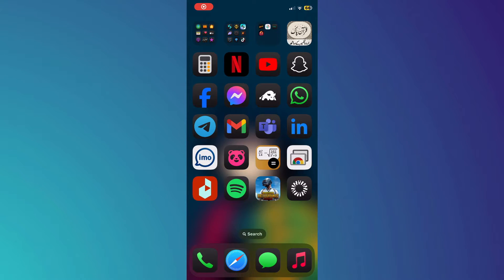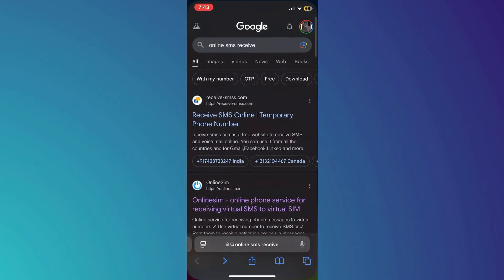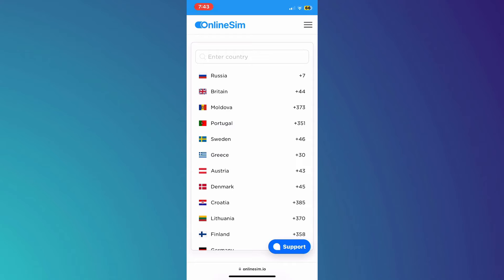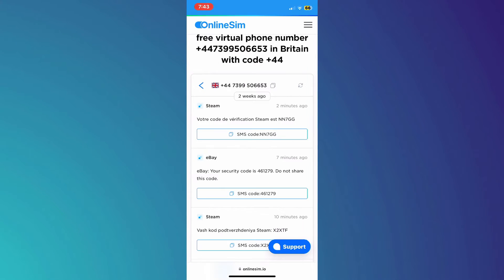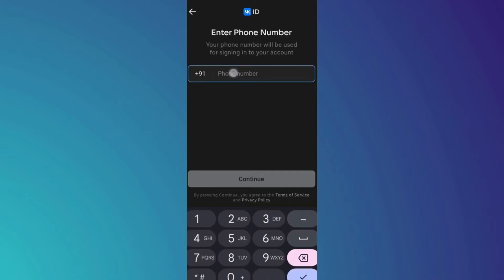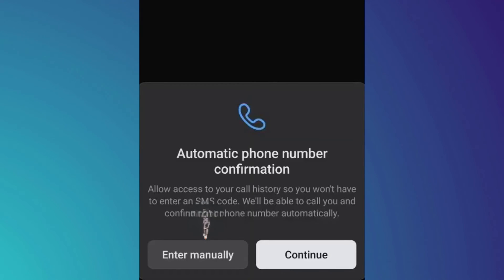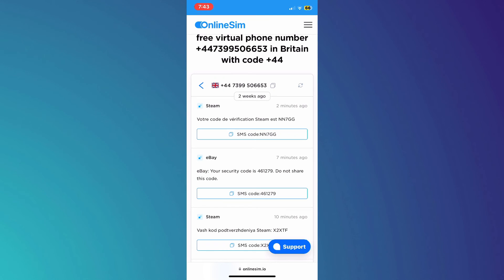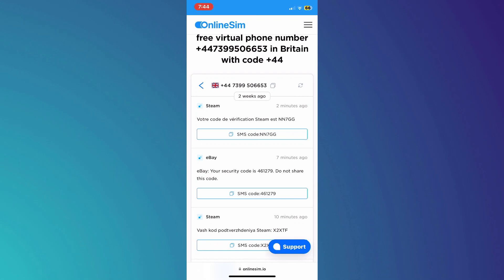How to Sign Up for VK Account Without Phone Number (2025)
Want to create a VK account without using your phone number? In this 2025 guide, we’ll show you alternative ways to sign up for VK without needing a phone number, giving you more flexibility and privacy. Perfect for users who prefer email-only registration, this video covers all the steps and options available.